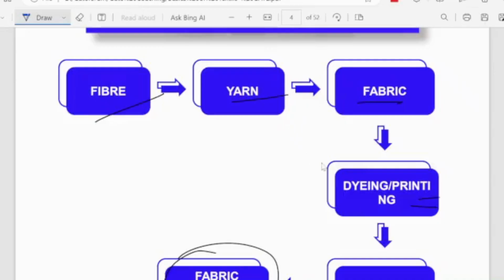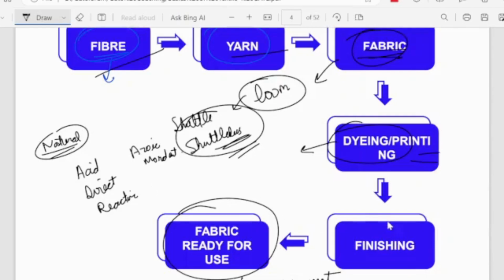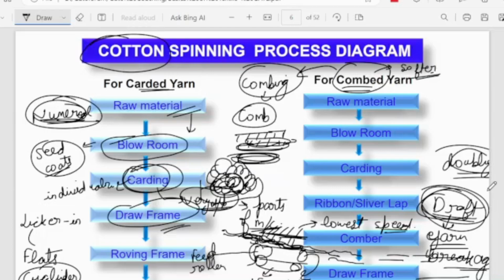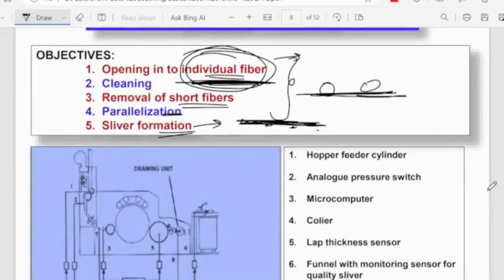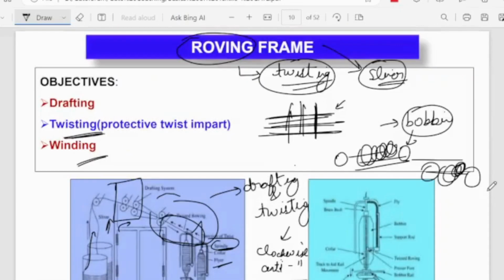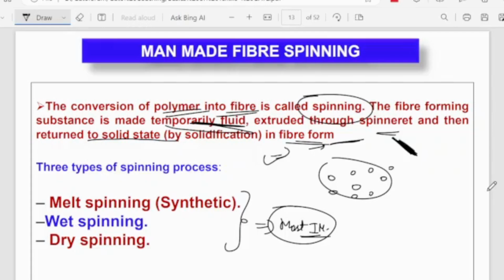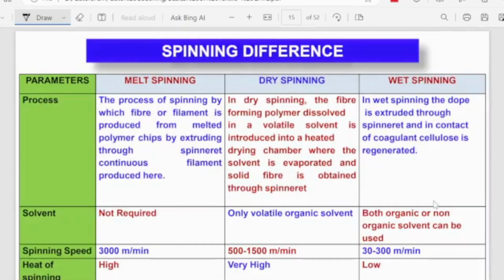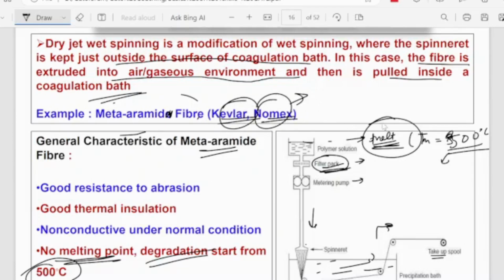Introduction to Textile Fibres | Textile Engineering GATE | CGPDTM 2023 | GATE TF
oin classes for full complete syllabus on Patent Officer 2023 Mains Exam

Join now for full classes and live coaching and mentorship